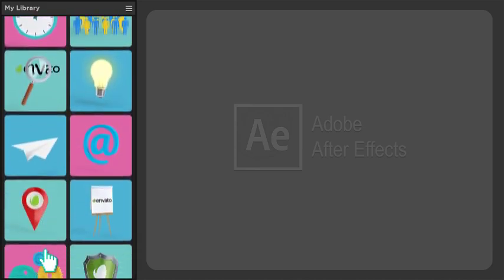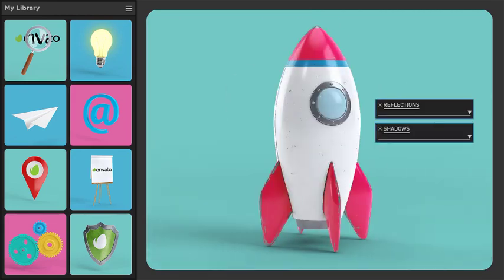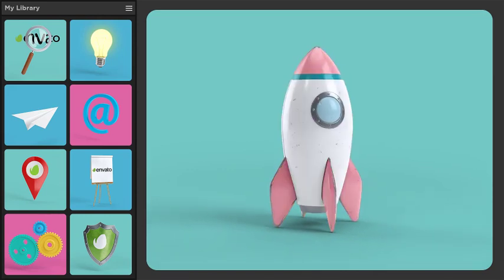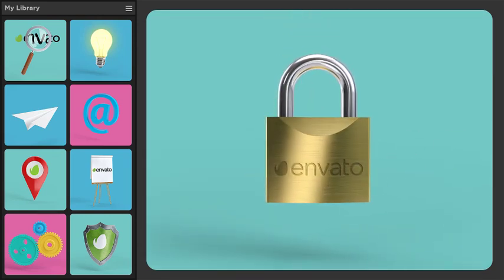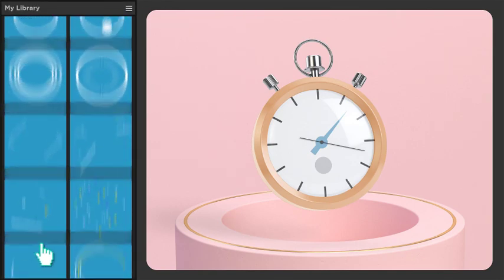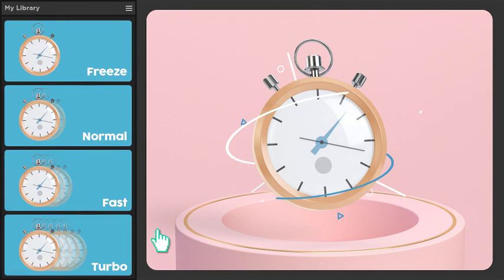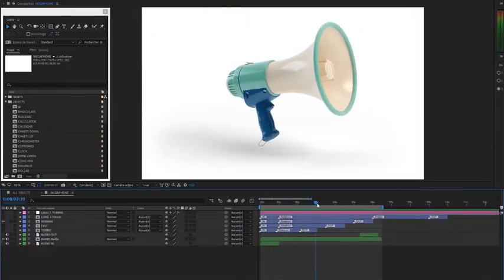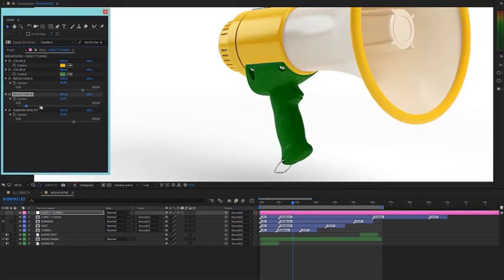3D STORIES Explainer Icons Toolkit After Effects Template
3D Stories Corporate Collection is a beautiful toolkit of 3D animated objects and elements for Adobe After Effects to create stunning professional video explainer in minutes for almost any kind of business.
Discover a selection of the most popular icons animated in realistic 3D.
Easy to use even for beginners, you don’t need any plugin to make it work ! Step by step video tutorials are included in the package.

Future updates with new objects are free !
After Effects CS6 and above compatibility
Total 205+ Objects, Backgrounds, Shape Elements and Transitions included !
Sound Effects included
High Quality 3D renderings (Average object size is 2000 pixels)
Video Tutorials included.
Customizable Colors, Reflection, Shadows, Assets
Resizable, Retimable, Alpha Channel, Shadow opacity control
Are you tired using always the same flat animated 2D icons in your movies ?
This 3D icon template could easily be used for showing success, innovation, business, leadership, development, startup, youtuber videos, promotion and many other concepts.

Objects included : at-sign, binoculars, building, company, calculator,calendar, charts, chronometer, clipboard, clock, coins, money, stacks, earth, euro, dollars, won, yen,gears, hand shake, life buoy, light bulb, magnifying glass, mail, megaphone, padlock, paper plane, phone, telephone, piggy bank, pin, presentation tripod, question, rocket, safe, scale, shield, shop, shopping basket, target, team, thumb up, thumb down, trophy, prize, explainer video

Now you can create your own animated explainer video in few minutes with this after effects project template. This after effects template is very easy to edit and fully customizable, just download it and create unlimited custom videos in Full HD. this video template is compatible with adobe after effects CS5, CS5.5, CS6 and CC. there is a full video tutorial that helps you edit and modify template according to your needs.

This after effects template can be used to create following types of videos:
animated video for websites
explainer videos for product
business Promo Video
promotional videos
animated promo video
product demo video examples
product demo
software demo videos
product demo videos for startups
animated product demo videos
best product demo videos
create an Animated Promo Video
product demo video
video for your startups
marketing videos
sales videos